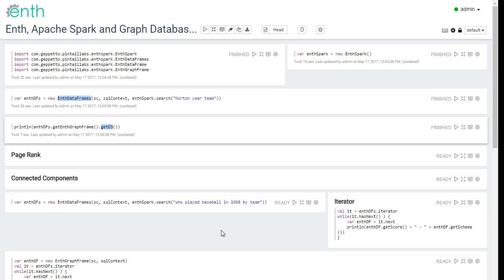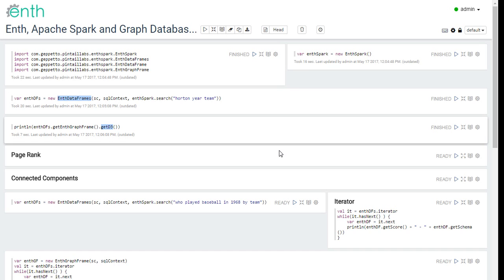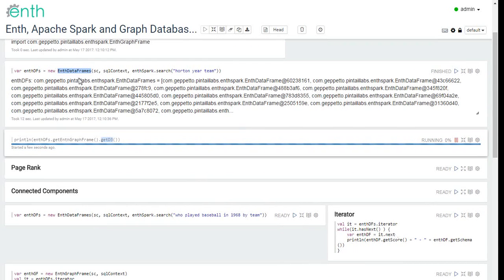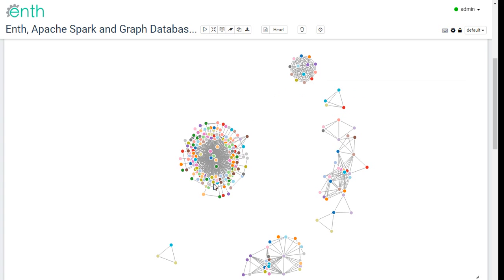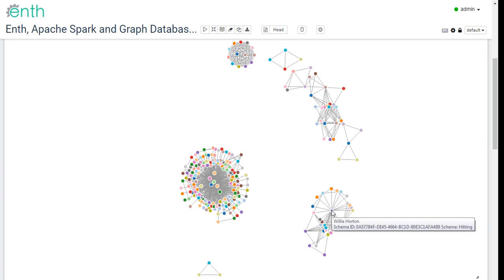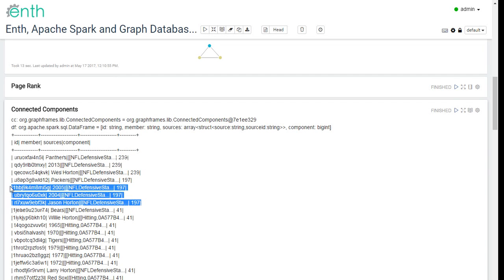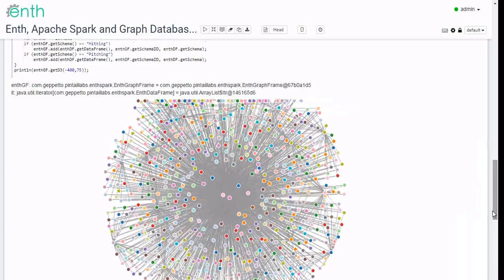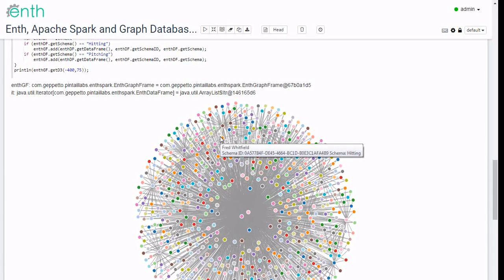Enth Apache Spark and Graph Databases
Enth uses ‘data awareness’ to acquire and transform data for Apache Spark.  In other words, Enth tells Spark where to find specific data and what to do with it.

In this video we show you how to search Enth for interesting data, build a custom Graph Database in Spark, render that Graph Database in Zeppelin using D3 and JavaScript, and finally, interrogate that Graph Database using built-in tools like Page Rank and Connected Components.

In this video we are using Apache Zeppelin, “a web based notebook that enables interactive data analytics”, because Zeppelin/Enth/Spark is the disruption we’ve been waiting for.

Our mission is to liberate data.